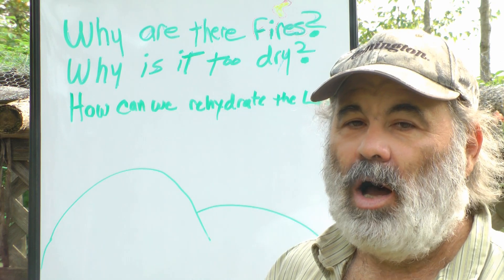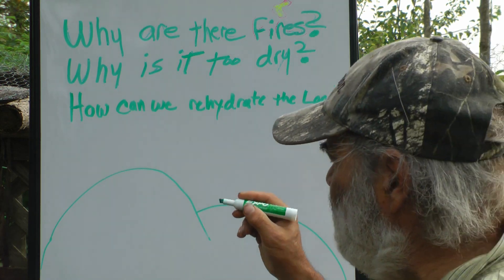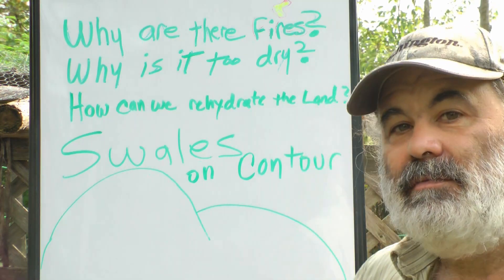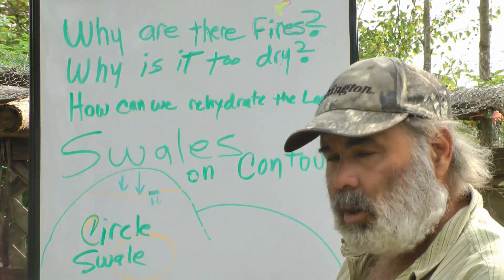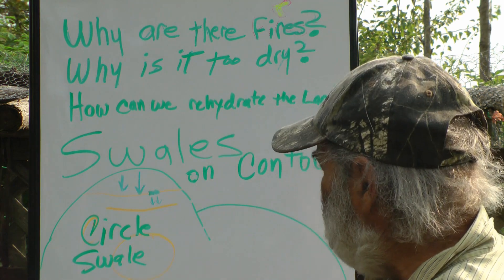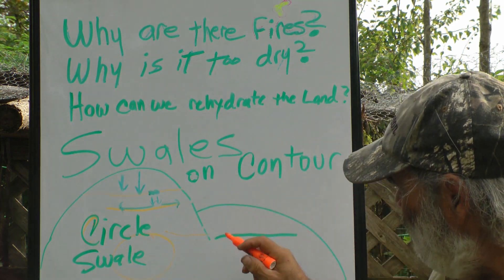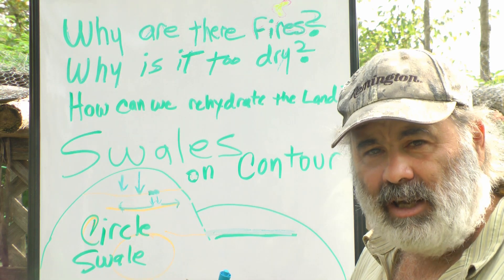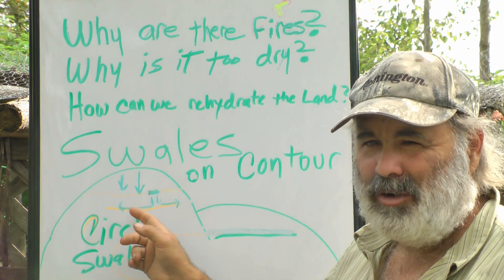The Church of Permaculture and the End of Fires (to Reschedule the END TIMES)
Of course, humans like the suspense of the end times and will continue on their path to destruction.
As to the end of forests comment i am now thinking as long as humans are on the planet there will never again be a landscape dominated by climate moderating climax forests. Cut 'em down and burn the landscape has become human's only directive.
But hey, you personally don't have to join them.
Imagining I would be ridiculed for thinking not everyone is going to suffer in the END TIMES, my first answer is there is no way anyone can predict when will be the end of humans or the End of all life on Earth.
My second answer is keeping a garden would insure I would have nice healthy food to fill my stomach right up until the end of me.
Take that you skeptics!